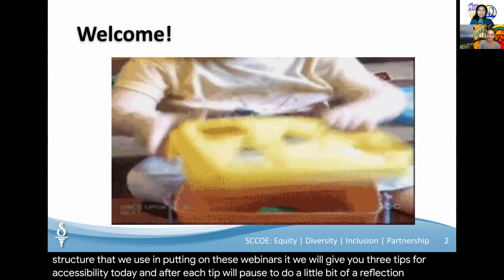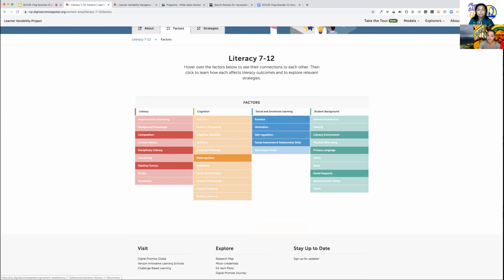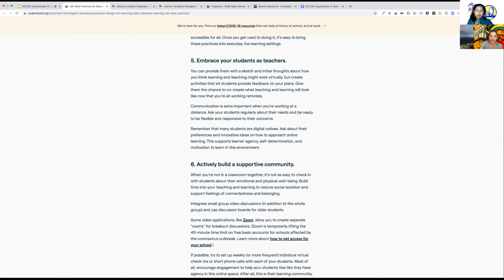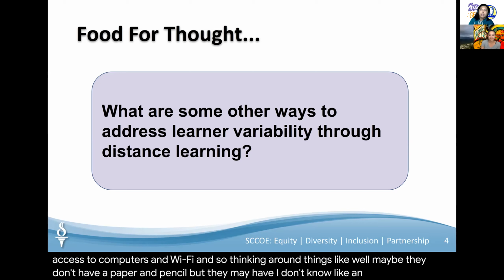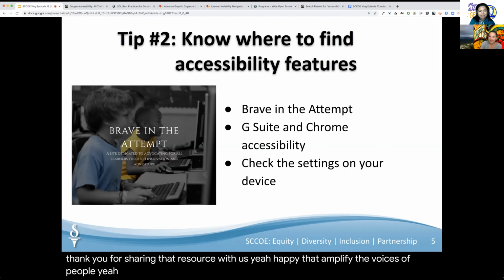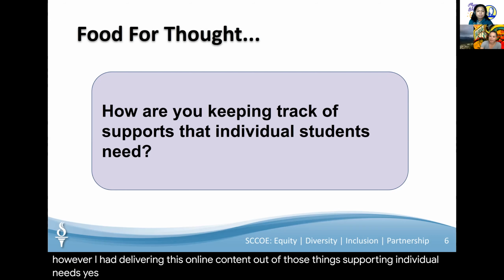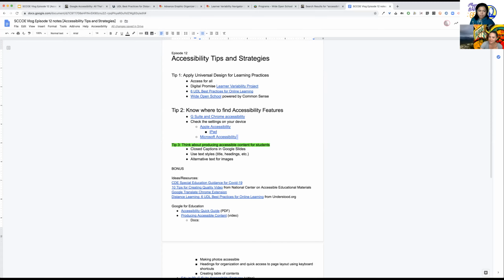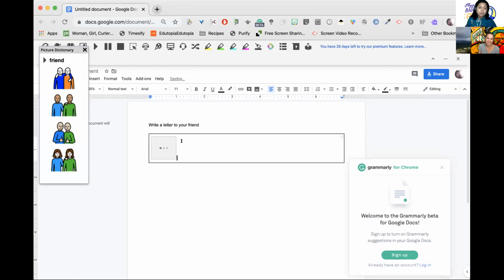Episode 12: Accessibility Tips and Strategies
Join our ed tech team in exploring different strategies and tools to help make distance learning more accessible for all of our students, especially those with specific needs.